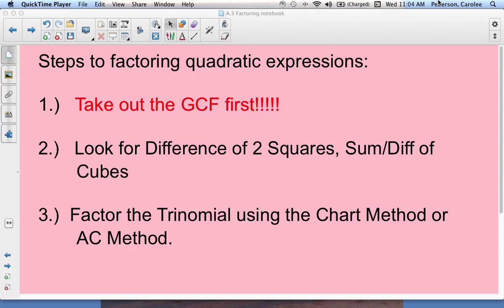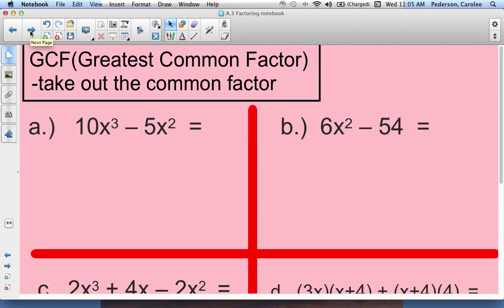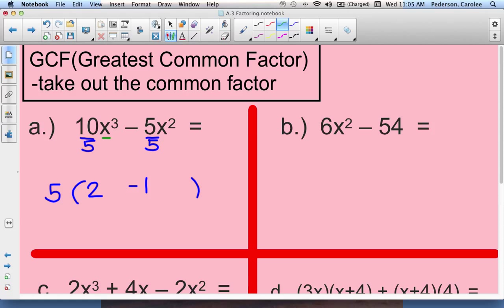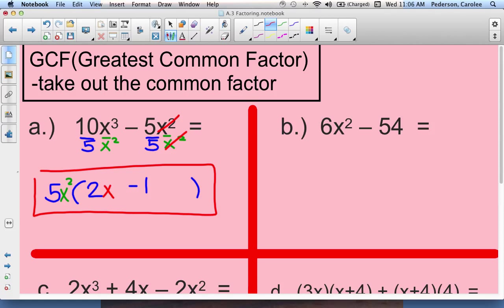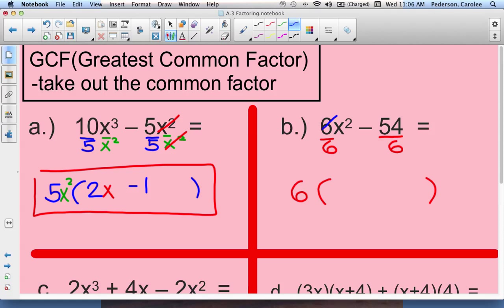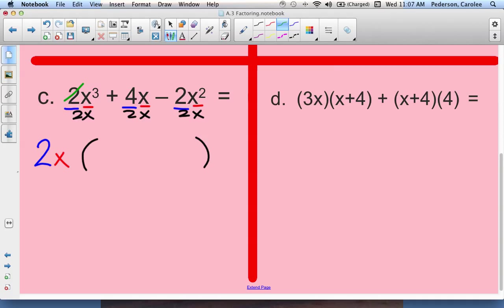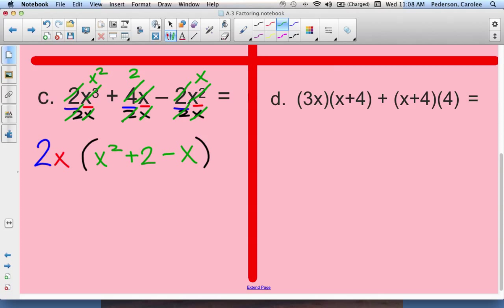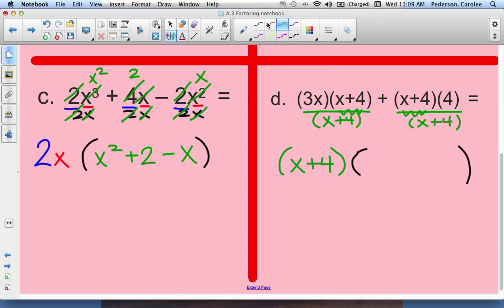Factoring by GCF